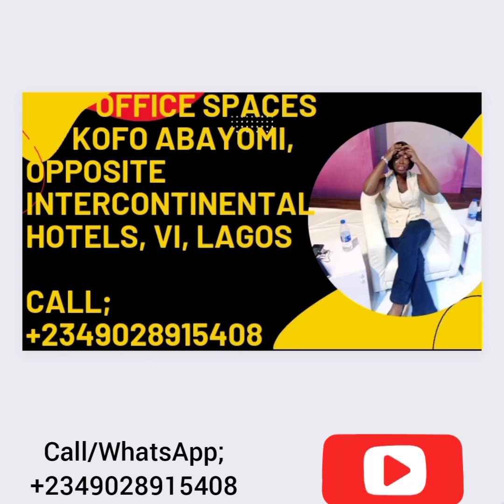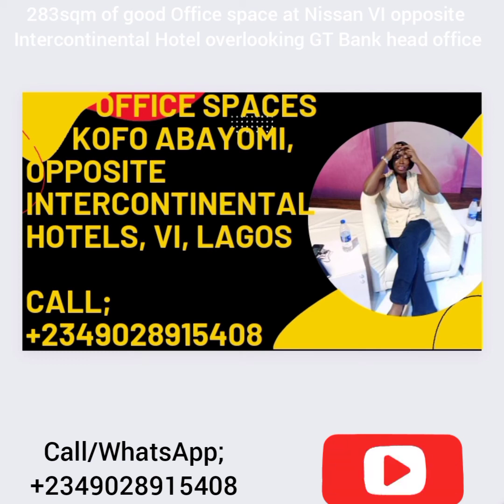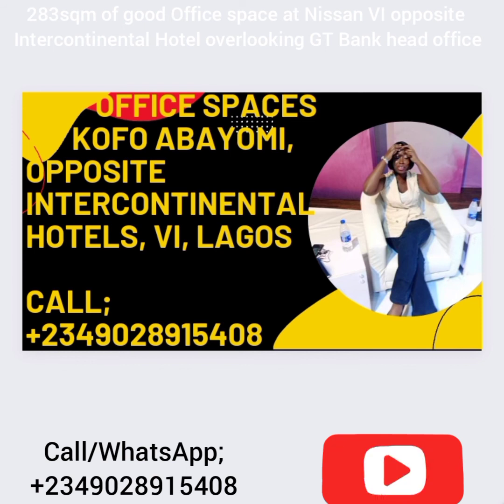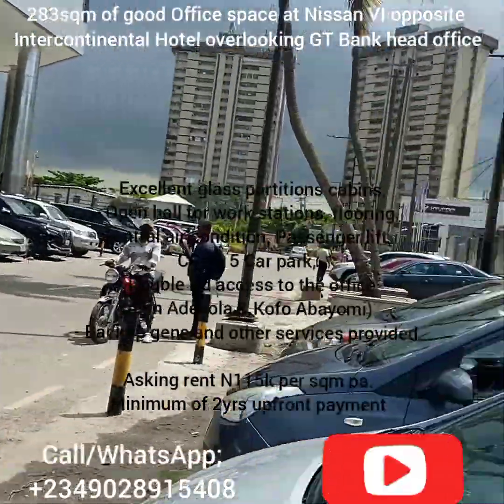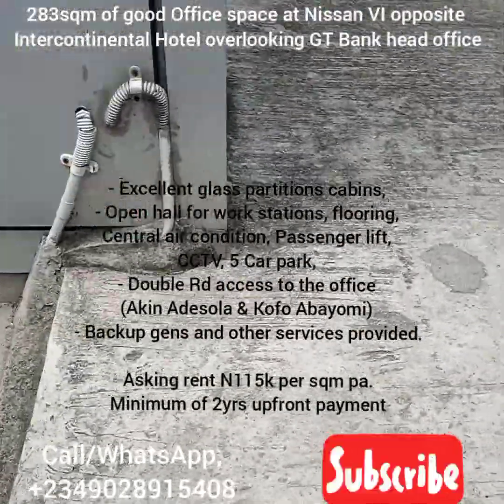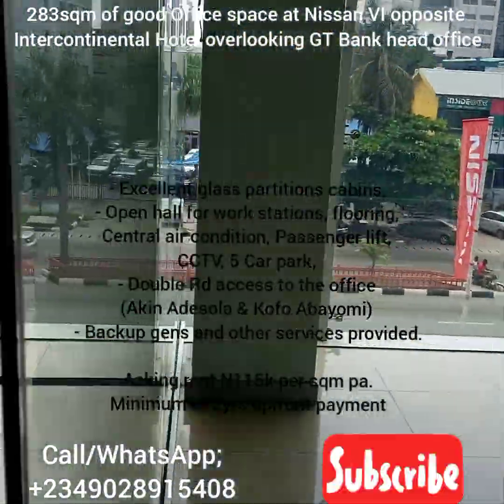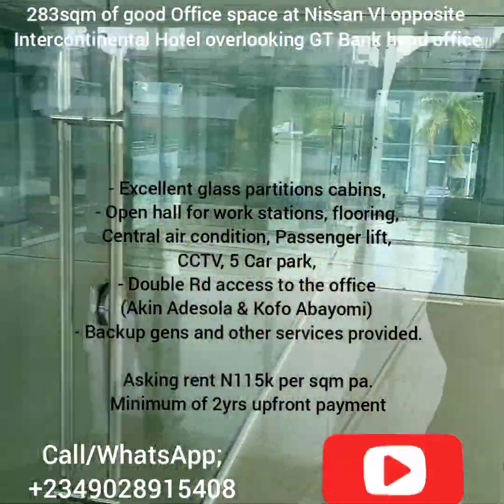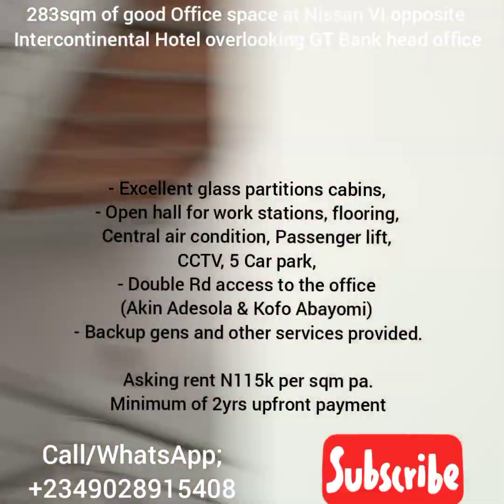283sqm OF OFFICE SPACES AVAILABLE FOR RENT IN THE HEART OF VICTORIA ISLAND WITH BREATH TAKING VIEWS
Exclusive office space available for rent in the heart of the Victoria Island*.
283sqm of good office space with;

- Excellent glass partitions cabins,
- Open hall for work stations, flooring, Central air condition, Passenger lift, CCTV, 5 Car park,
- Double Rd access to the office (Akin Adesola & Kofo Abayomi)

- Backup gens and other services provided.
Asking rent N115k per sqm pa.
Minimum of 2yrs upfront payment

*Other fees*
- services charge N35k per sqm pa.
Legal fees; 5%
Agency; 5%